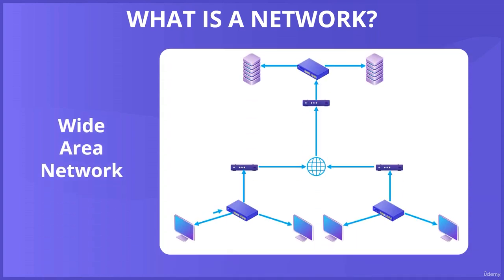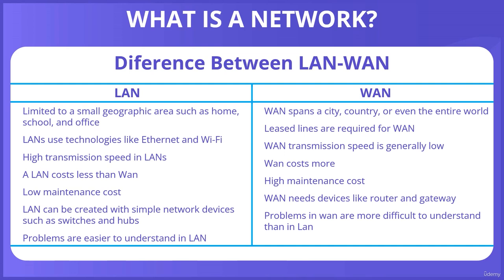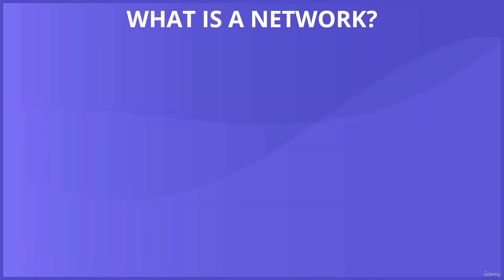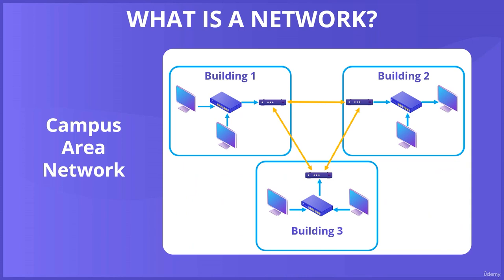1 What is a network